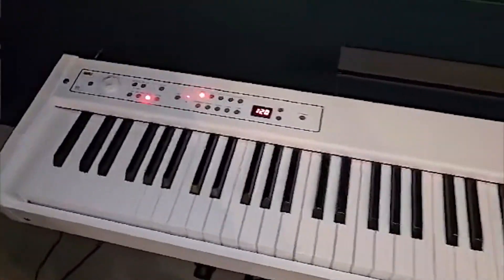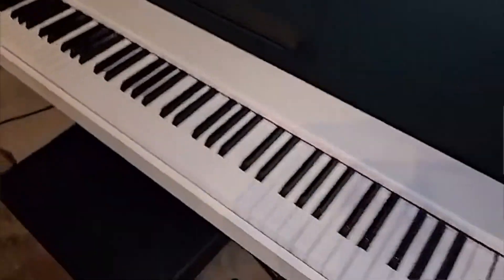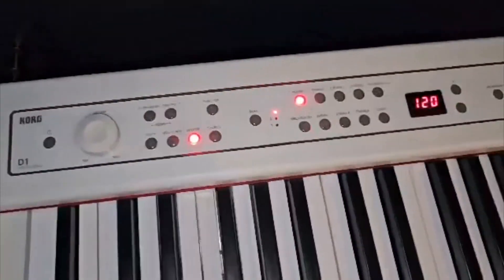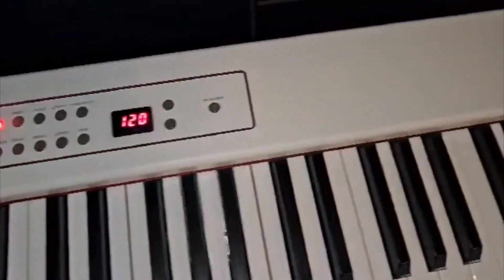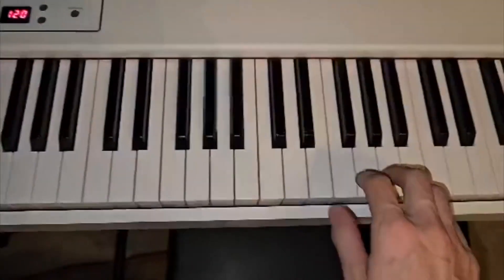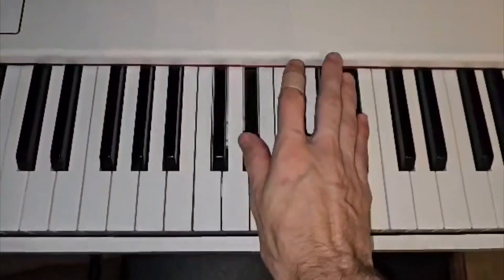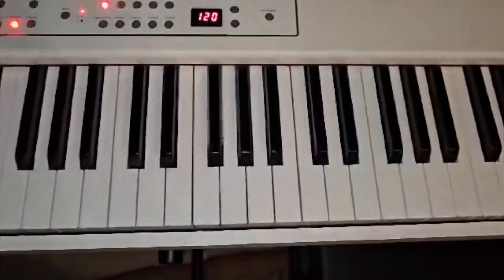Korg D1 88 Key Stage Piano Controller Review, GREAT Piano Nicely Weighted Keys